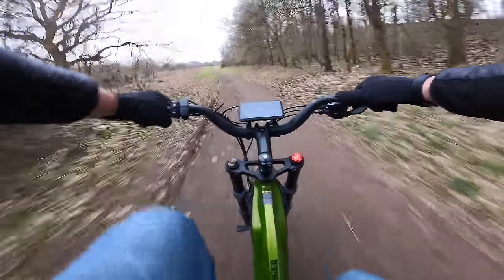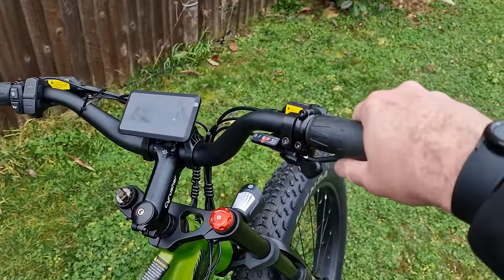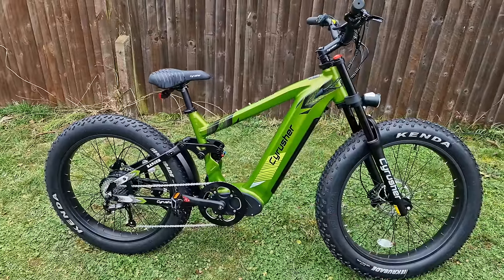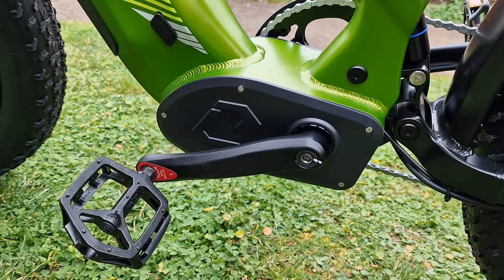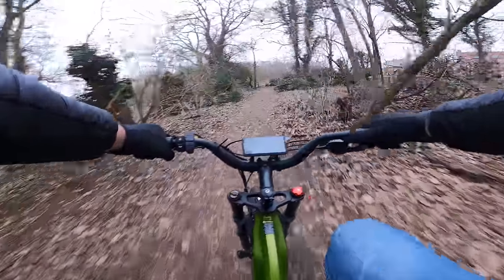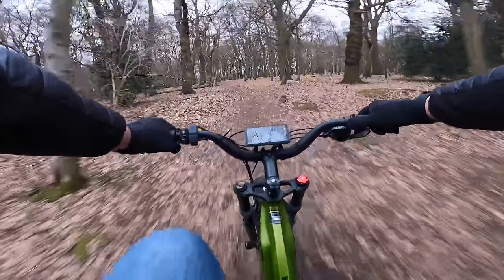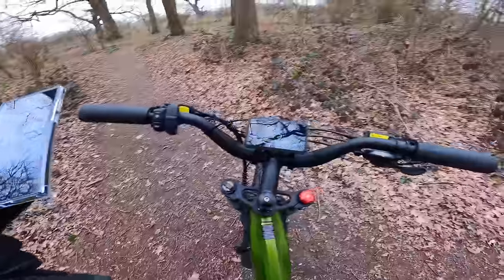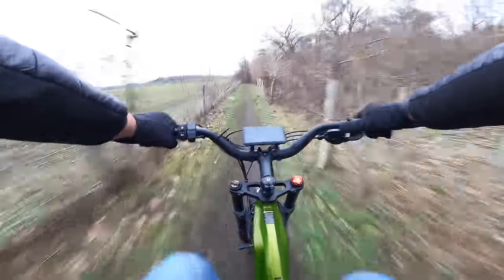IS THE CYRUSHER RANGER EBIKE ANY GOOD?! | TESTING TORQUE PAS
Torque PAS systems are about to become a standard on hub drive ebikes. The Cyrusher Ranger is a high end dual suspension electric fat bike with 26 inch wheels and it has torque based pedal assist. Is it any good?! I test this ebike on some off road trails!